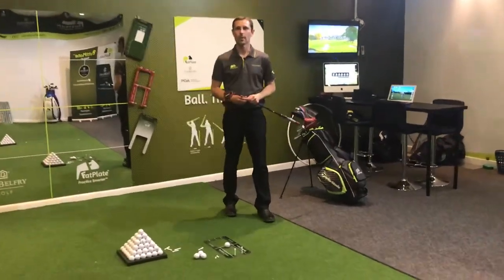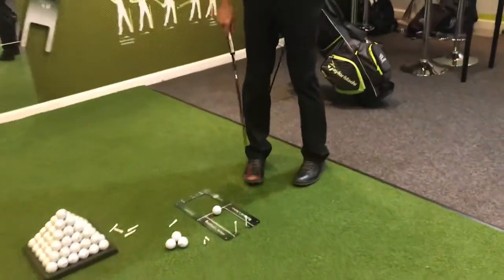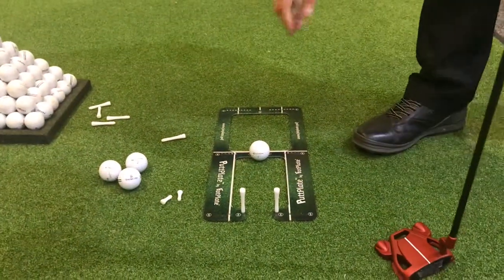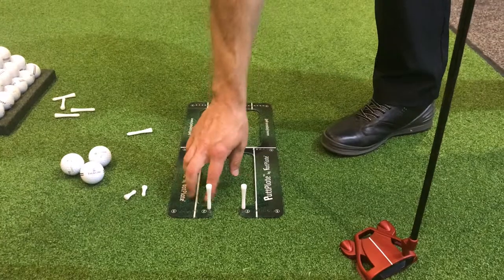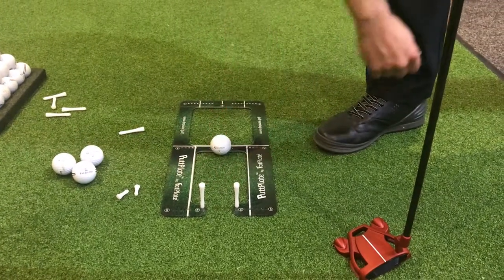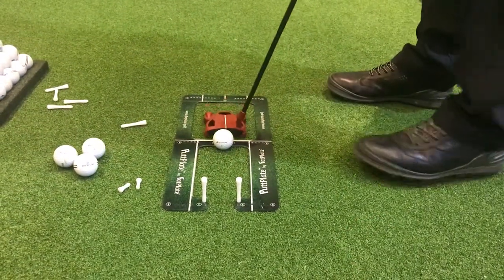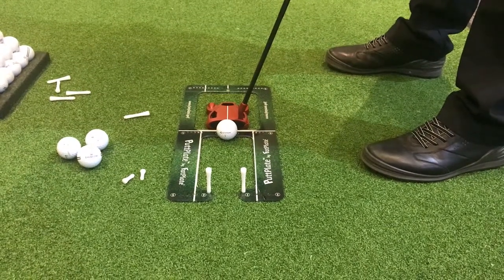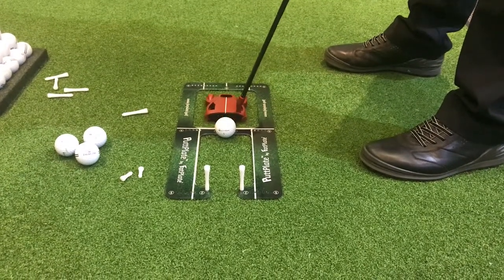PuttPlate Video 6. Over Acceleration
PuttPlate Video 6 - Do you over acceleration during your putting stroke?

In this video Ben Frost helps you to maximise your self-learning potential.

You can see all of the PuttPlate taster tutorials on our YouTube Page FatPlate Golf